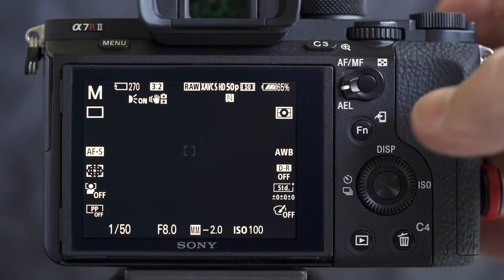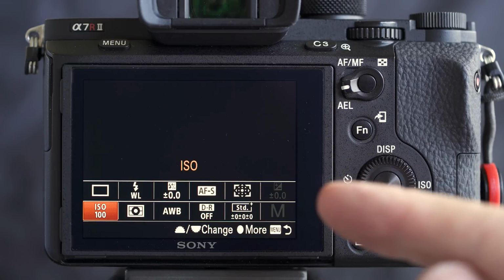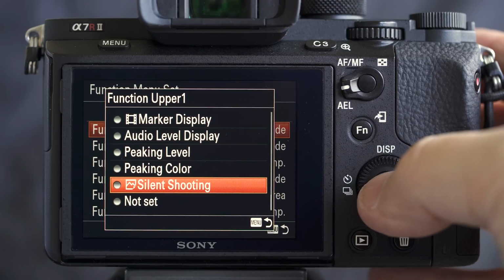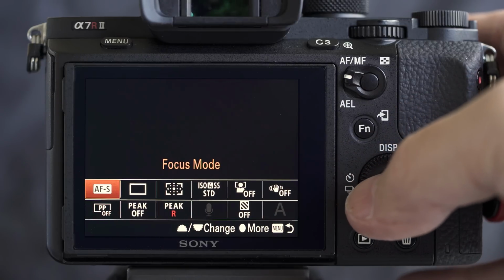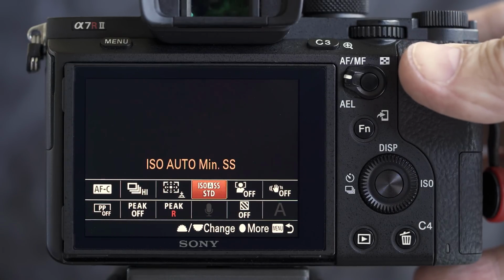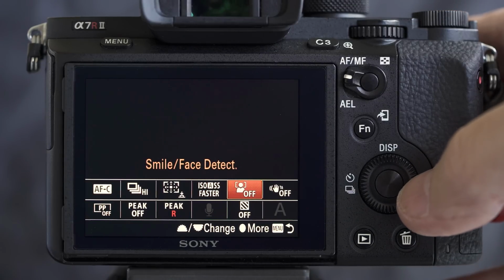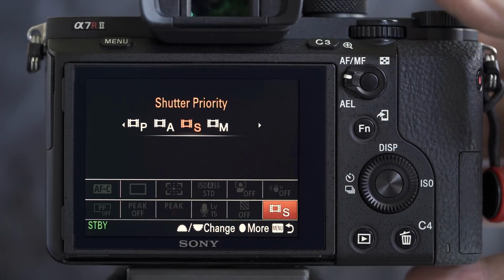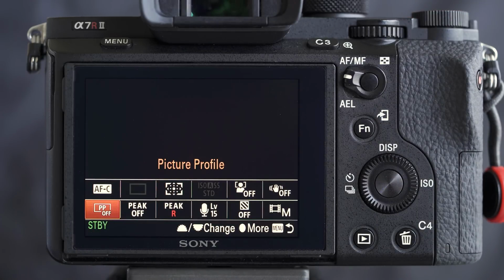Customising a Sony Alpha Fn Menu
In this tutorial Mark shows how useful the Fn or Function menu is for accessing up to 12 menu items quickly. Mark also shows how he has customised his own Fn menu to access the settings he uses most frequently.

Mark Galer is the Sony Imaging Ambassador for Australia and New Zealand.
In this movie Mark sets up his Fn options with his most visited camera settings so that he can reduce how much time he spends in the main menus.

Mark Galer is the Sony Imaging Ambassador for Australia. Mark discusses his personal Alpha Journey from the Sony Alpha A100 to his current mirrorless cameras.